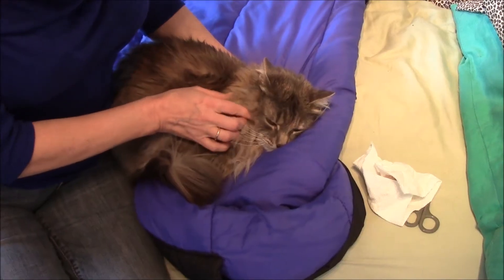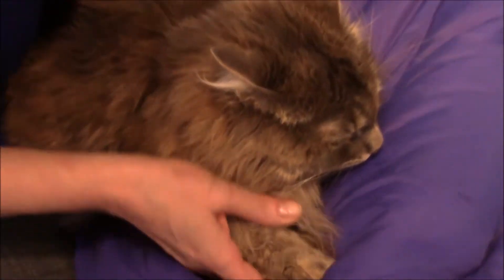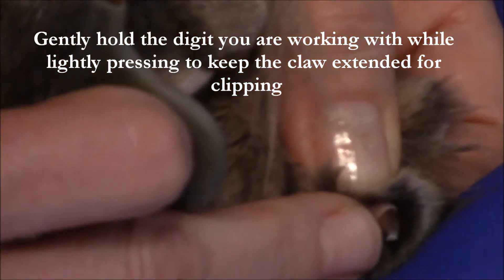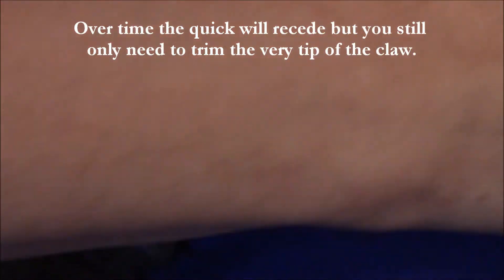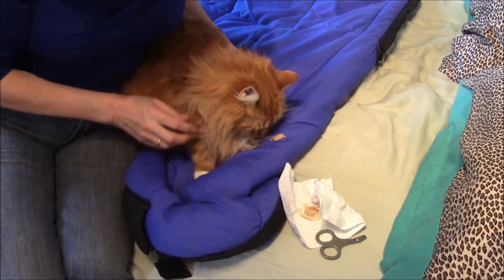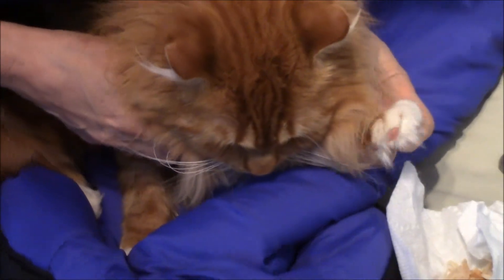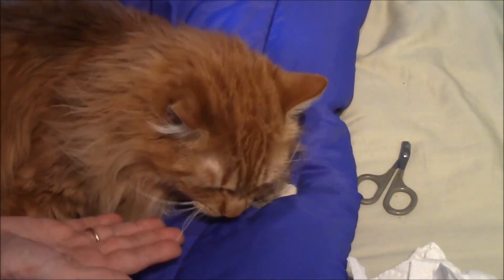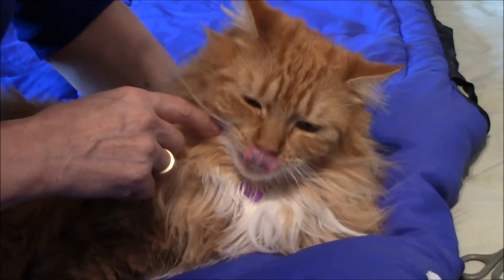How to trim a cat's claws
Frania Shelley-Grielen of shows you a low stress feline friendly approach to trimming your cat's claws